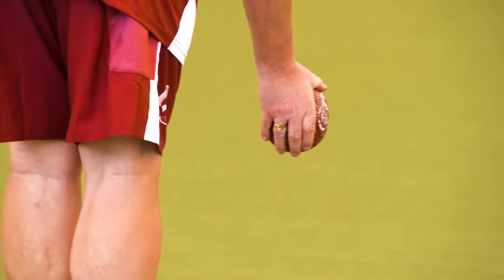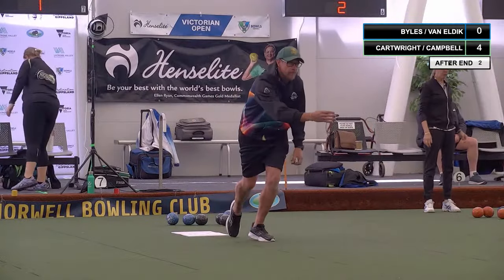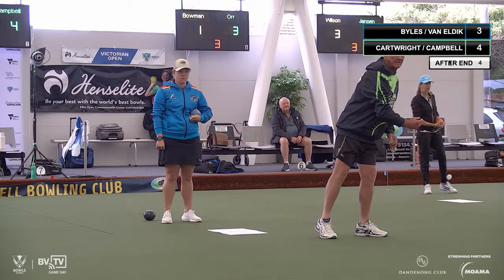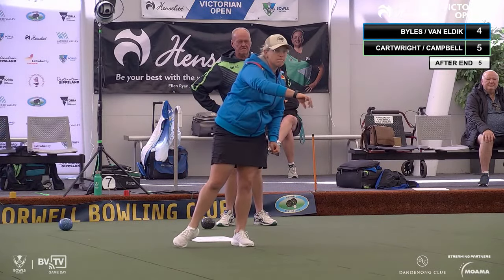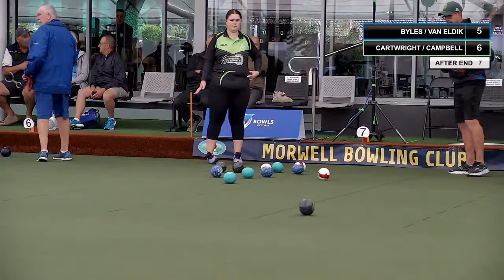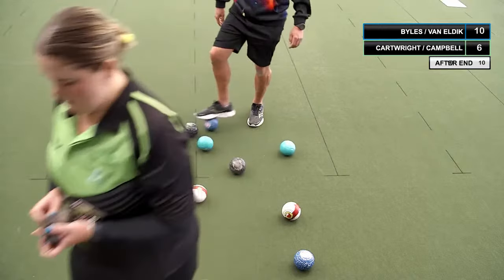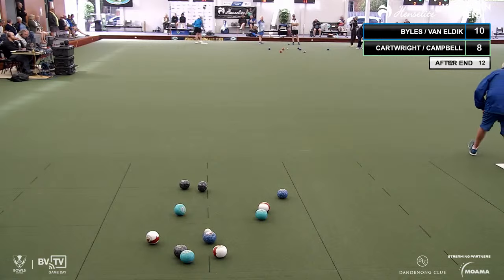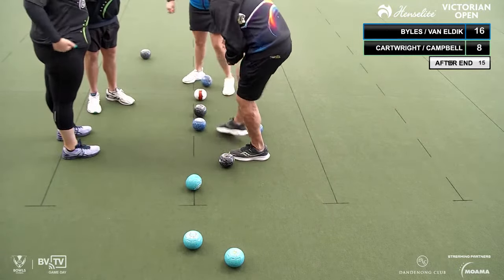VO2024 | Mixed Pairs | Knockouts | Last 16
S. BYLES / N. VAN ELDIK
vs
O. CARTWRIGHT / P. CAMPBELL

Live Streaming | Powered by The Dandenong Club & Moama Bowling Club